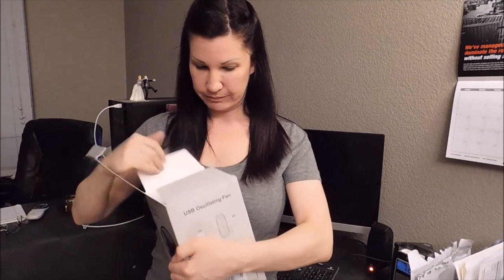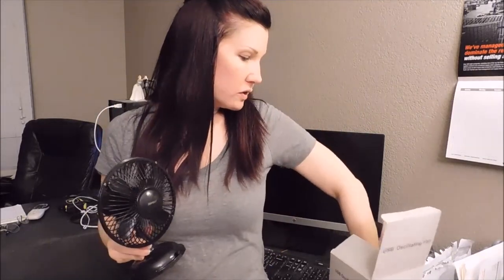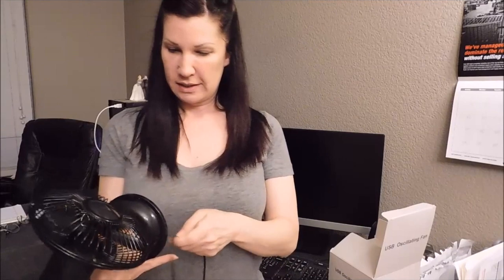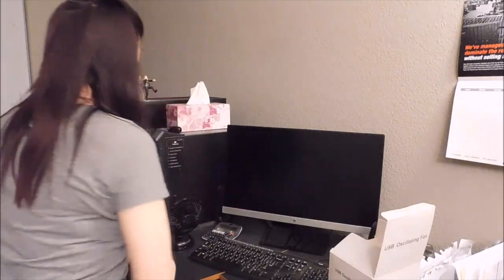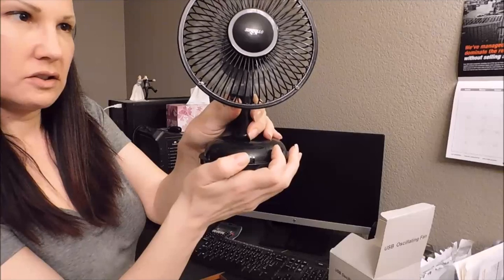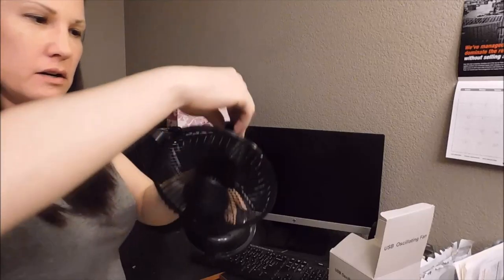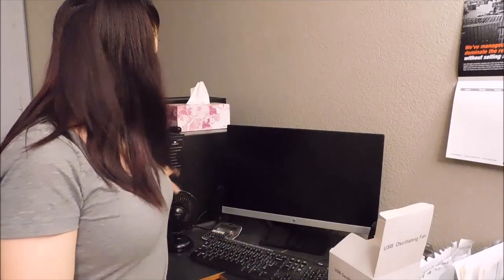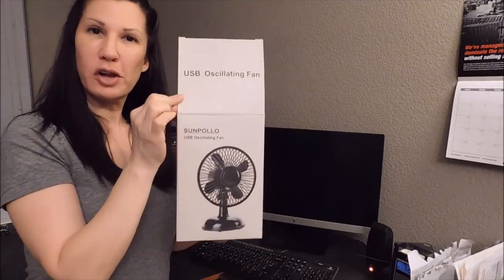How to Cool Off a Warm Office - Portable Desk Fan Review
I live in Phoenix where the temperature hits triple digits for about 7 months out of the year. I also spend a lot of time at my computer and even during the winter months when the weather is mild, my desk area gets really hot. I share a desk space with my husband and between 2 computers and monitors, not to mention lamps, speakers, clocks etc. it is always extremely warm and uncomfortable around my desk. So when I had the opportunity to try a miniature version oscillating fan complimentary to review, I thought this could be exactly what I needed. Check out my review of SUNPOLLO 2 Speed Battery Powered USB Table Fan.

You can find this product on Amazon

If you find value in my video or if I made you smile, I'd be honored if you would buy me a cup of coffee